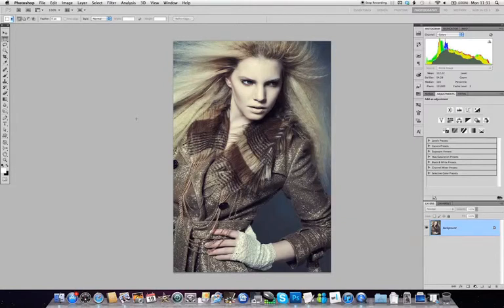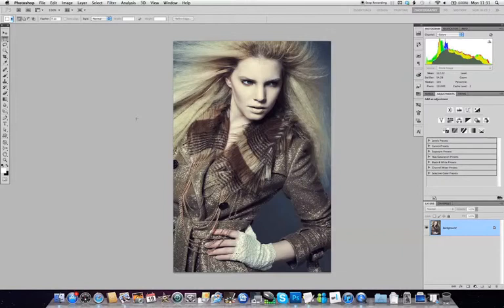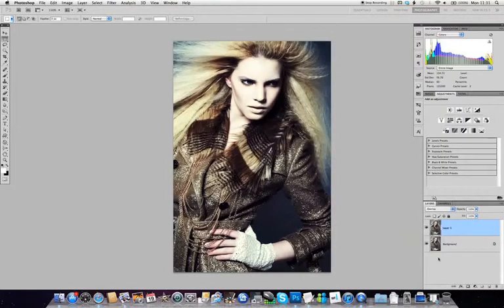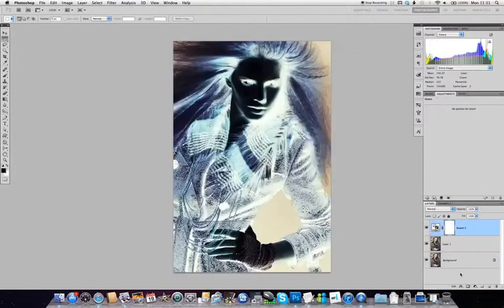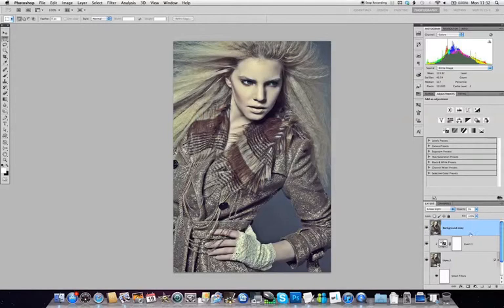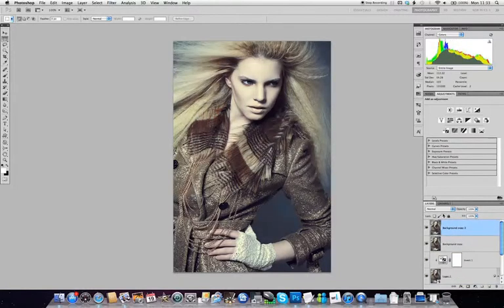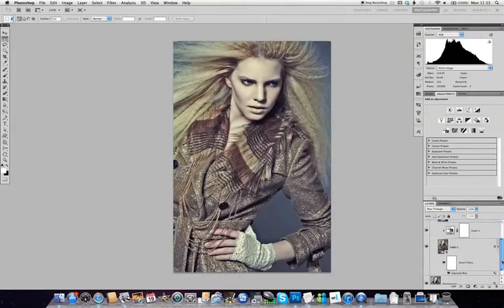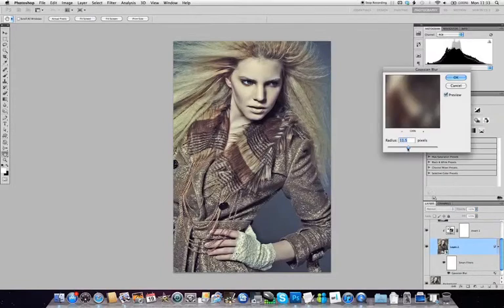Create a pseudo-HDR effect with local contrast